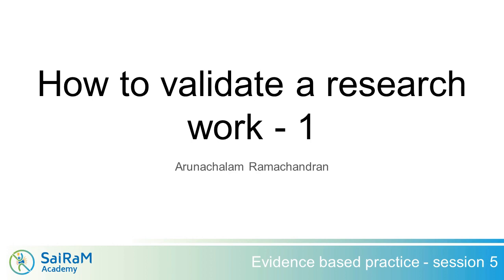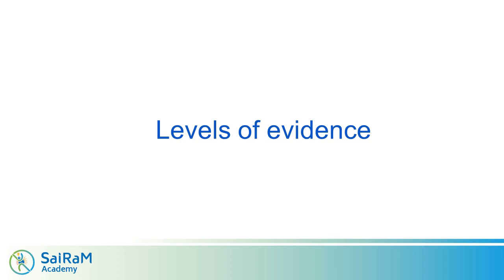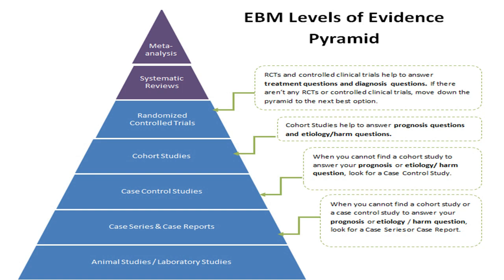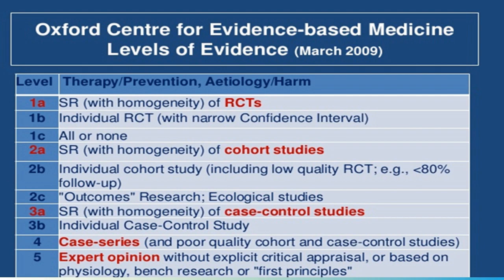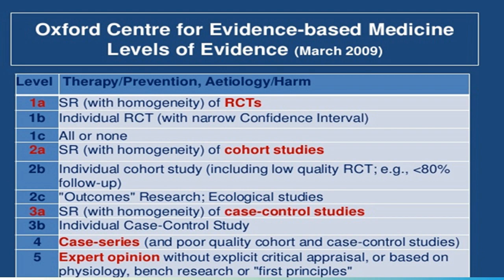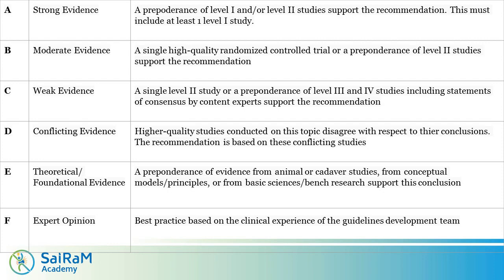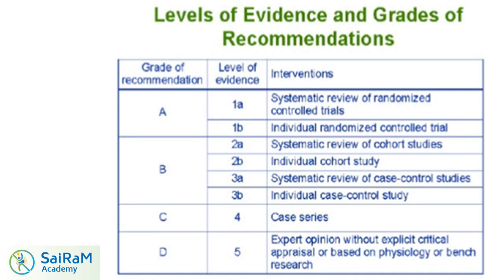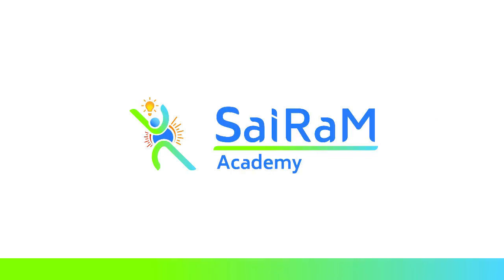HOW TO VALIDATE A RESEARCH WORK PART - LEVELS OF EVIDENCE AND GRADES OF EVIDENCE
Levels of evidence help you to target your search at the type of evidence that is most likely to provide a reliable answer. It has been designed so that it can be used as a short-cut for busy clinicians, researchers, or patients to find the likely best evidence.

Grades of evidence describe the strength and therefore value of the evidence relative to how rigorous the study was.

REFERENCES
 1.  OCEBM Levels of Evidence Working Group. The Oxford Levels of Evidence 2.Oxford Centre for Evidence-Based Medicine.
2.  Sackett DL, Straus SE, Richardson WS, et al. Evidence-Based Medicine: How to Practice and Teach EBM. 2nd ed. Edinburgh, Scotland: Churchill Livingstone Inc; 2000:173-177.